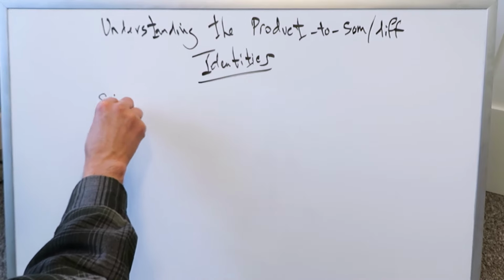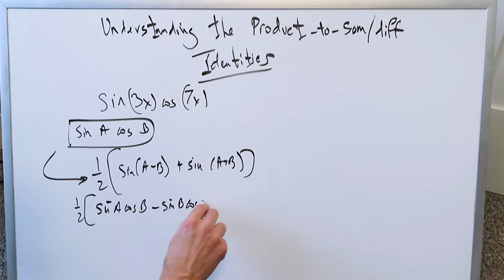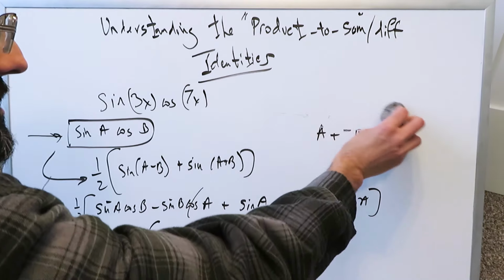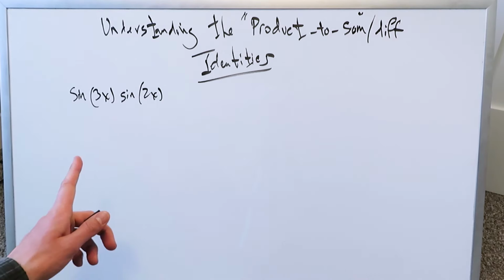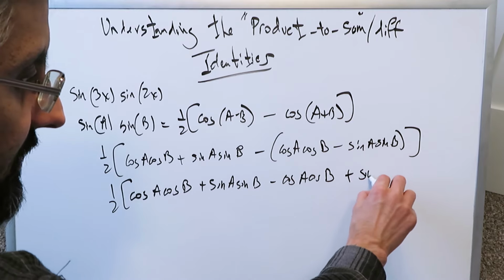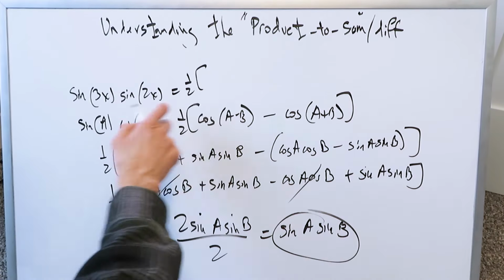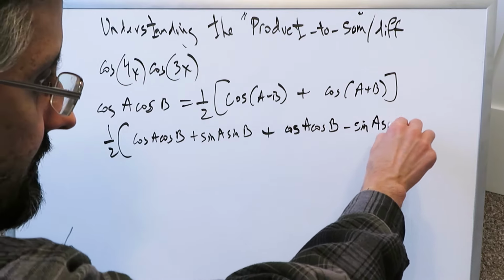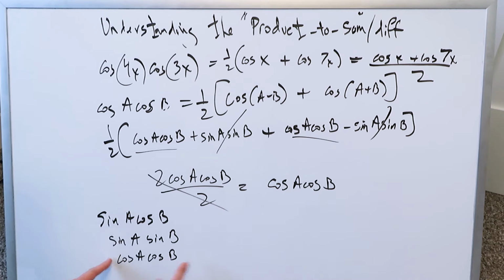Important Product-to-Sum Trig Identities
Examine the workings of the product-to-sum trigonometric identities. Relevant to integral videos of same forms that are being published in same time frame.